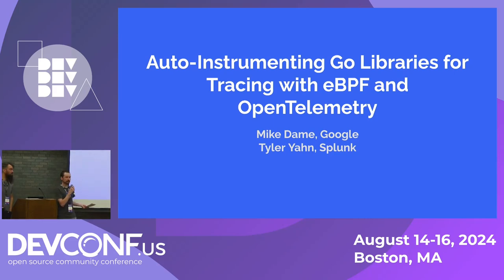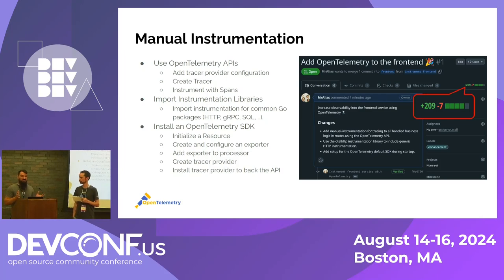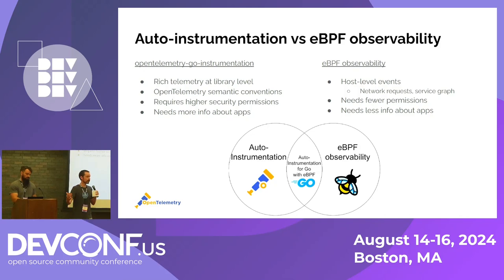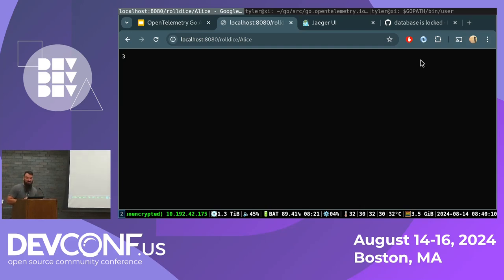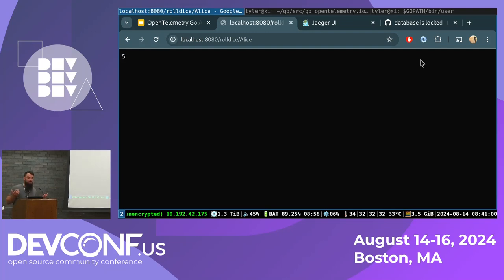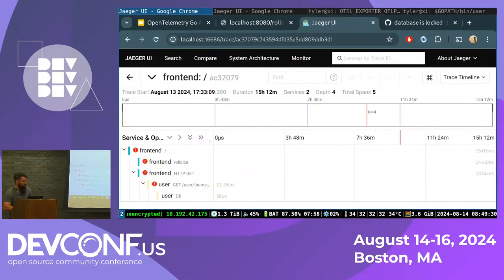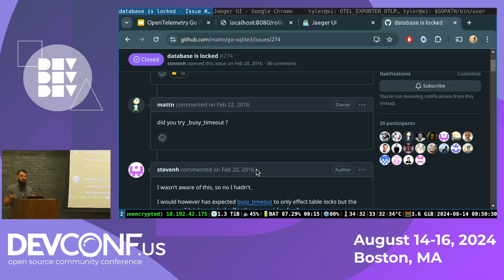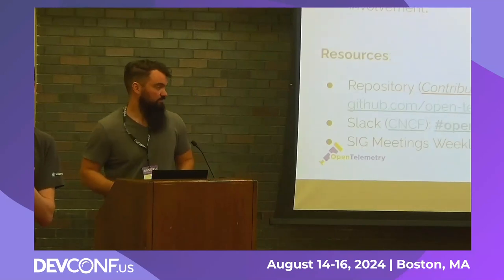Auto-Instrumenting Go Libraries for Tracing with eBPF and OpenTelemetry - DevConf.US 2024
Speaker(s): Mike Dame, Tyler Yahn

Context propagation is critical to tracing requests through applications, and instrumenting user space code to implement propagation often requires manual code changes. While the runtime of certain languages such as Python and Java allow for agents to automatically instrument common libraries without any code changes, other compiled languages like Go do not natively have this ability.

However, with eBPF we are able to achieve this in Go without any recompilation or even restarting the user process! This talk will show our approach to auto-instrumentation for Go with OpenTelemetry tracing. We will discuss the technical details of our approach, as well as roadblocks and issues we have encountered alongside alternatives and future plans for this open source project.